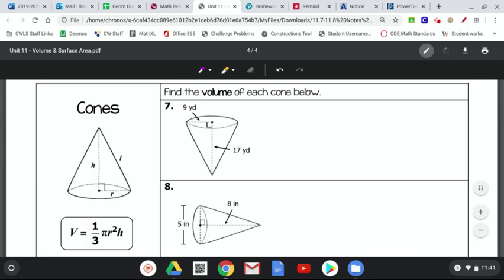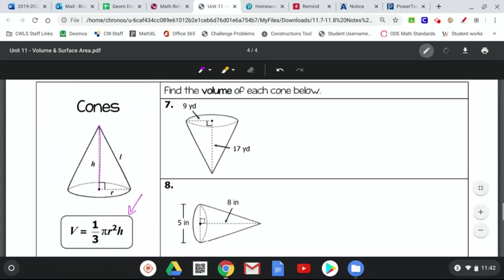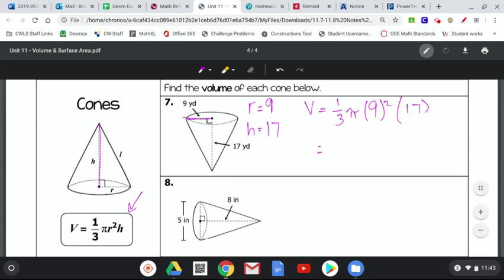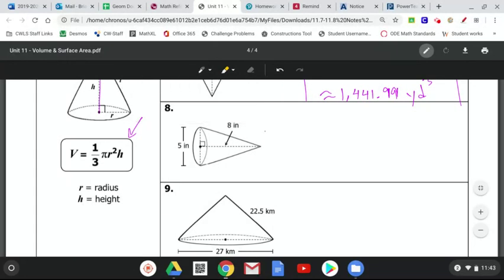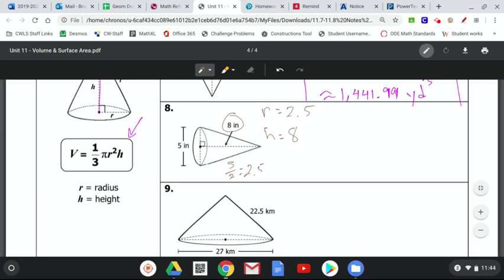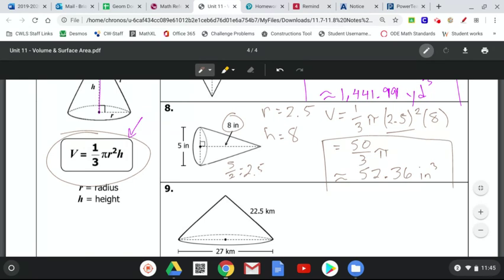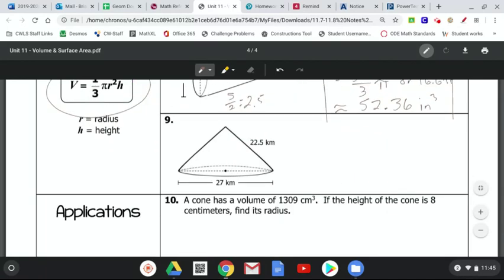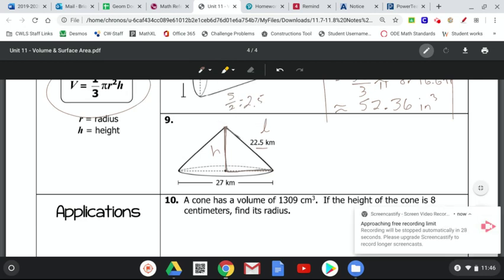11.7 Notes Cones #7-9